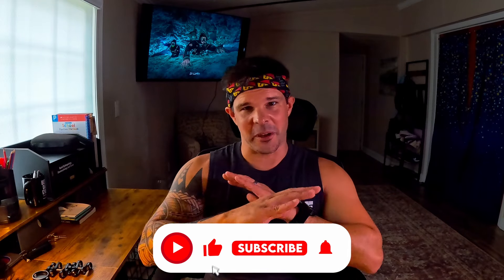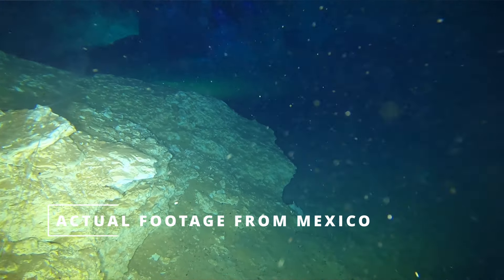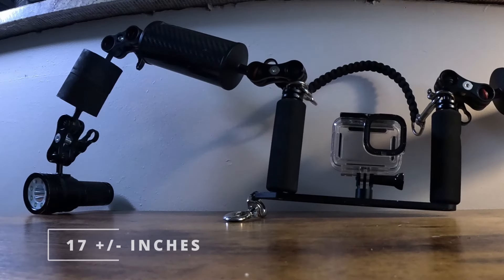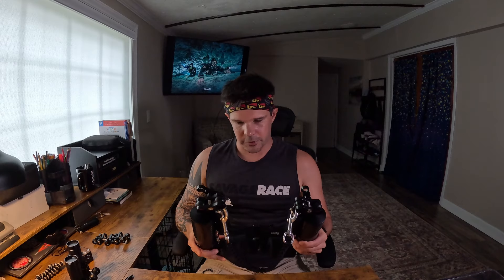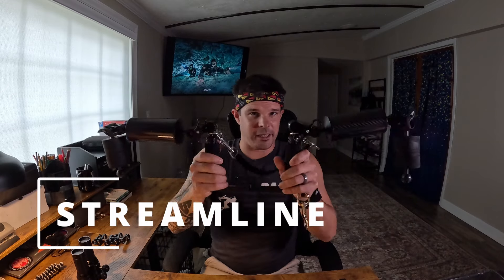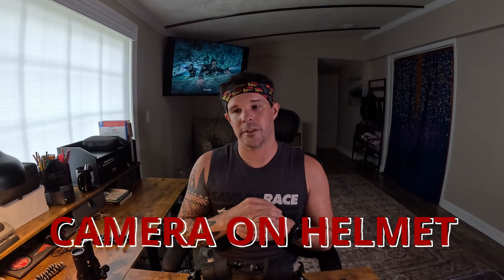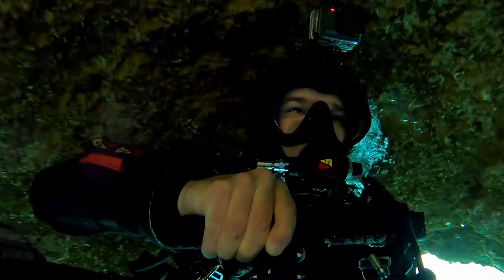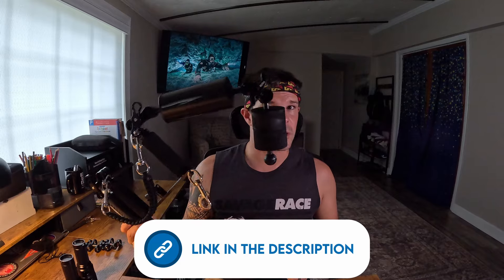How to make your underwater GoPro film rig (links in description!!)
In this video I explain how to set up your beginner Underwater Video Rig for GoPro’s and Action Cameras. I review my own setup piece by piece and explain some dos and don’ts I learned along the way. This video is geared towards the beginner, so there’s not too much technical detail. Just some good tips and advice gained from my first few years of experience in filming my underwater adventures. My hope is that this video helps some people get ahead of the initial learning curve.
I left links to the products I show in the video below ….

Float Arms (x2)

Foam Floats

Camera Lanyard

GoPro Hero 12 Black Underwater Housing

Accessories:
GoPro Shorty Tripod

Flexible Tripod

Orca Torch D710V

D710v review video:

Orca Torch D710V Underwater video light review CAVE DIVING EDITION